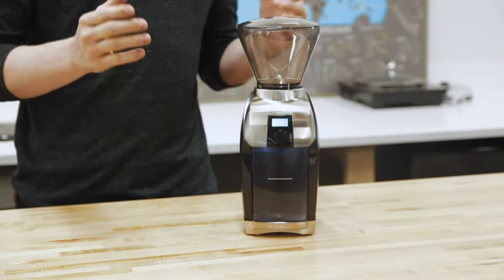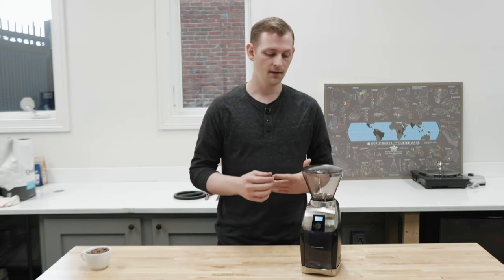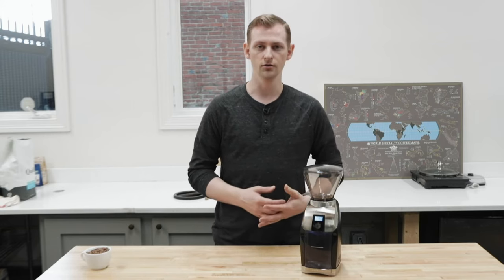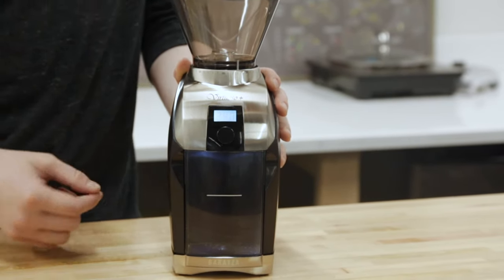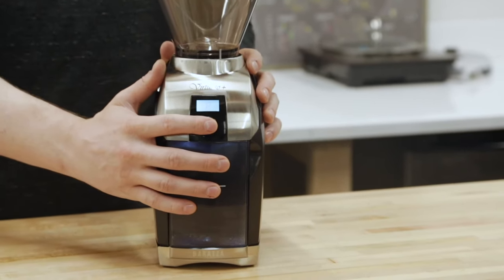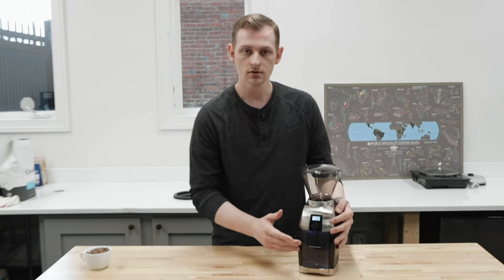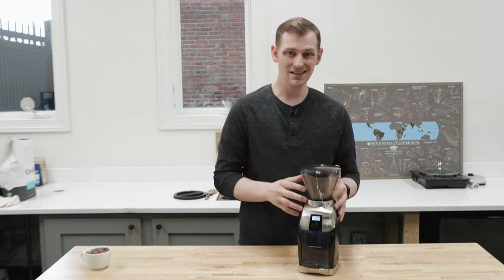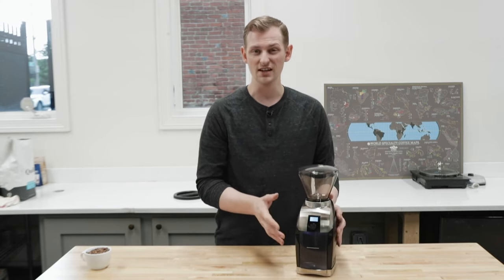Video Overview | Baratza Virtuoso+ Coffee Grinder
One of the greats is now greater! The Virtuoso+ improves upon one of our all-time favorite grinders with new features like a digital grind timer and grinds bin lights, with the same burrs and build quality we already love.

0:00 Intro
0:52 What's New In the Virtuoso+
1:21 Digital Timer
1:58 Pulse Button
2:15 LED Lights
2:56 Burrs, Grind Adjustment And Other Hardware
3:38 Conclusion